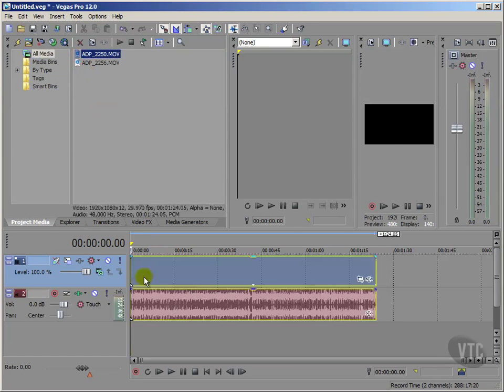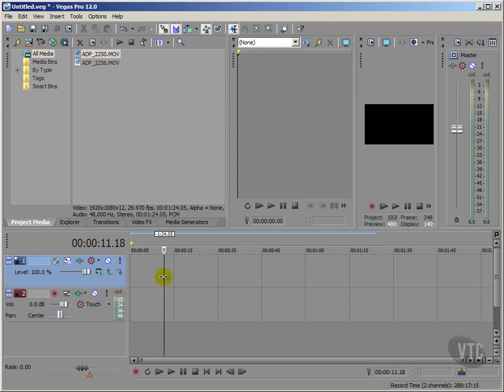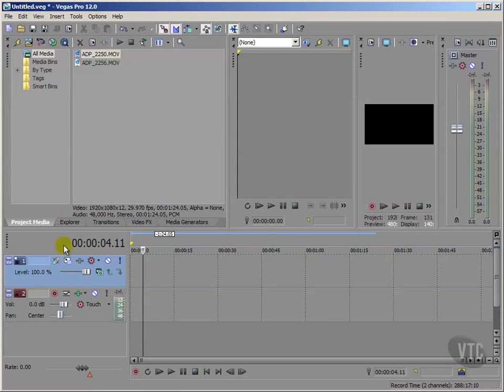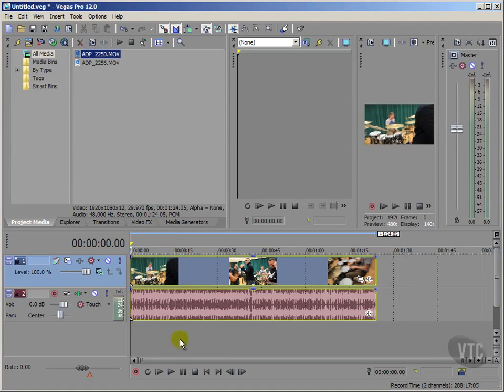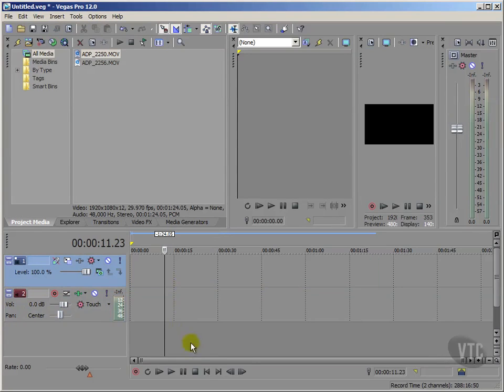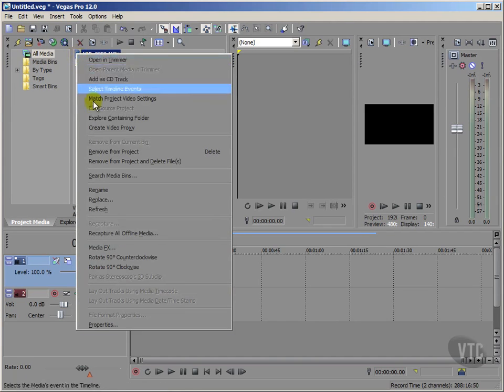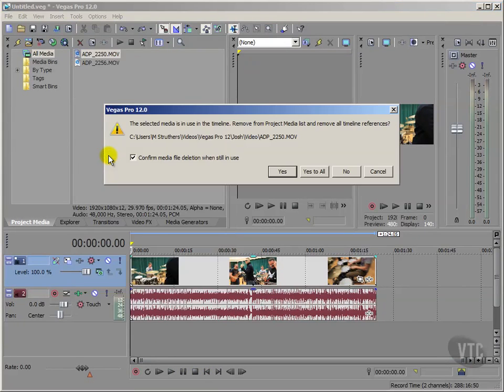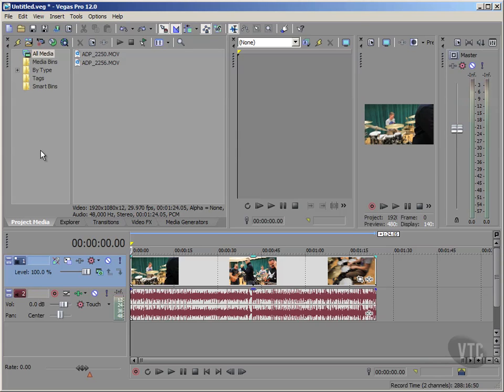46.Sony Vegas Pro 12 - Deleting Events